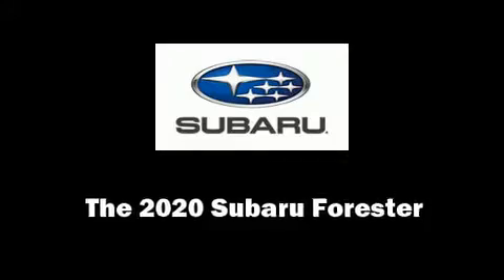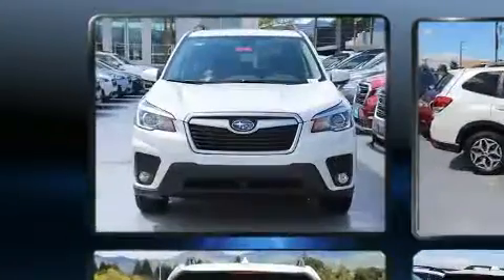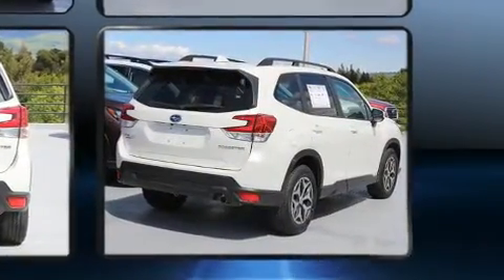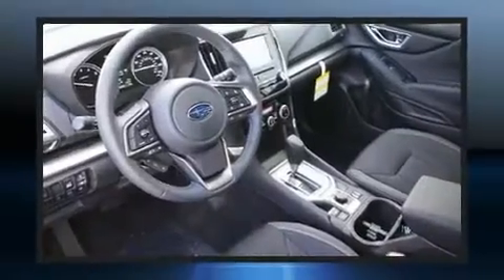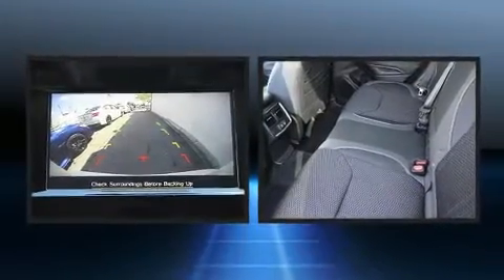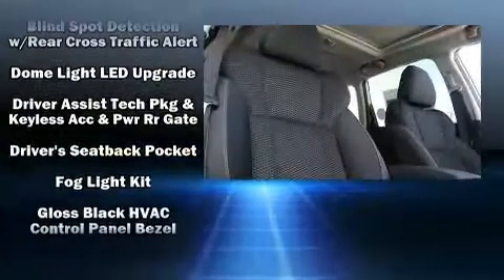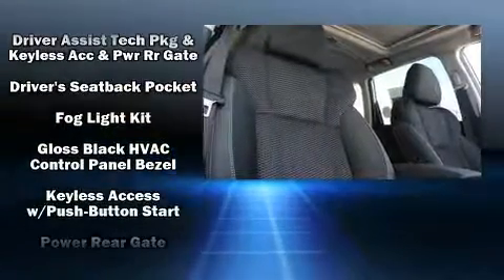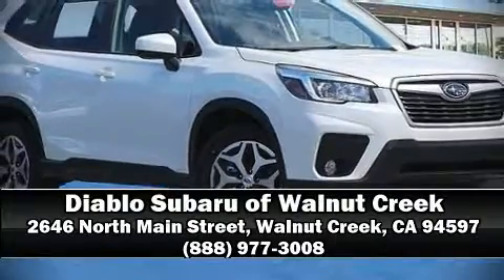2020 Subaru Forester Premium in Walnut Creek, CA 94597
You can expect a lot from the 2020 Subaru Forester. Under the hood you'll find a 4 cylinder engine with more than 170 horsepower, providing a smooth and predictable driving experience. Subaru infused the interior with top shelf amenities, such as: adjustable headrests in all seating positions, a built-in garage door transmitter, heated seats, power moon roof, a power liftgate, cruise control, and power windows. Premium sound drives 6 speakers, providing you and your passengers a sensational audio experience. Subaru also prioritized safety and security with features such as: dual front impact airbags with occupant sensing airbag, head curtain airbags, traction control, brake assist, a panic alarm, an emergency communication system, and 4 wheel disc brakes with ABS. Various mechanical systems are monitored by electronic stability control, keeping you on your intended path. Our sales staff will help you find the vehicle that you've been searching for. We'd be happy to answer any questions that you may have. Please don't hesitate to give us a call.